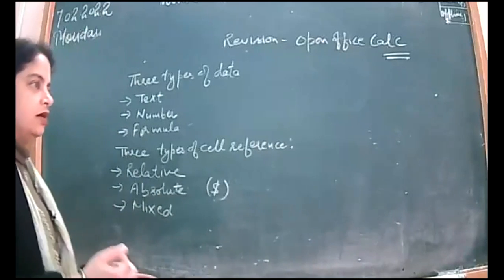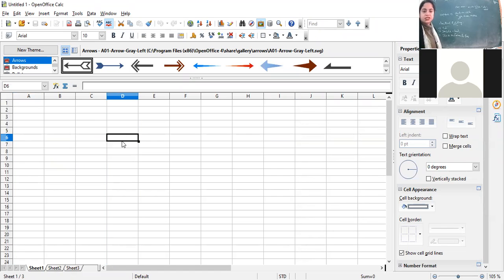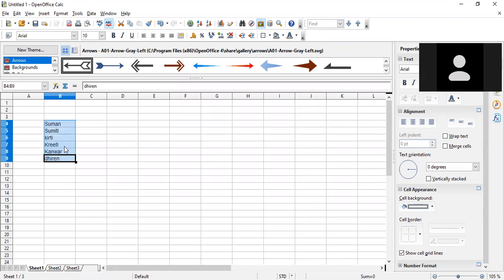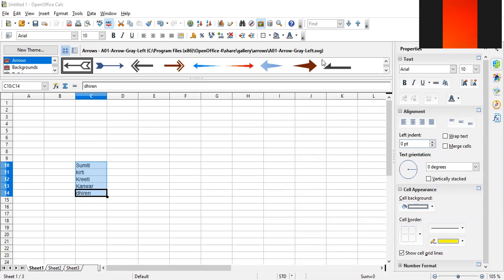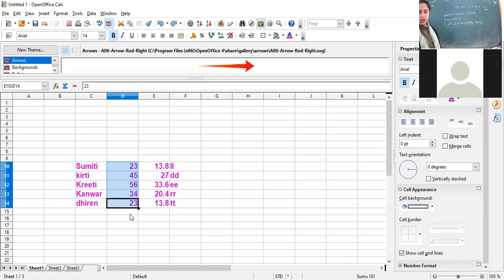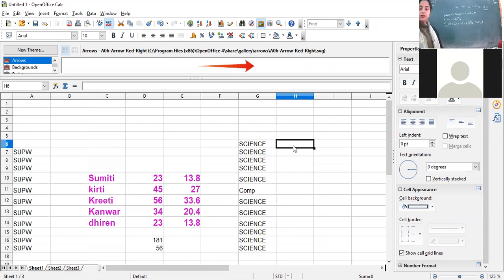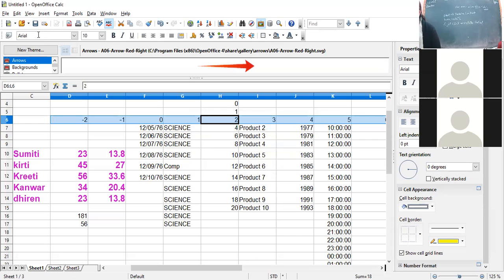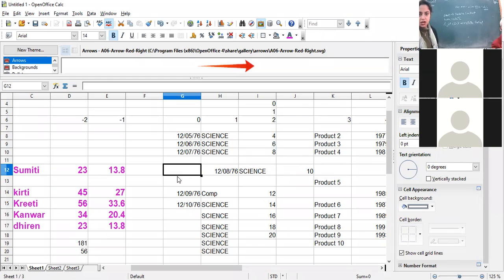07-02-22_CLASS IX - A_COMPUTER